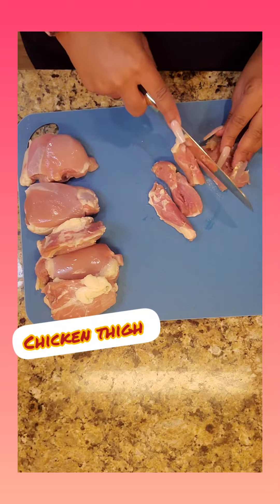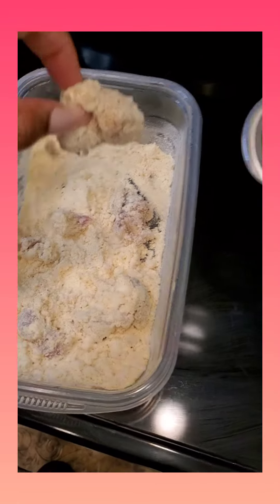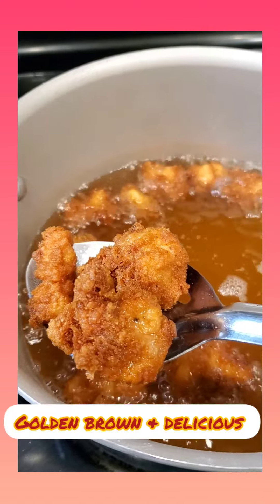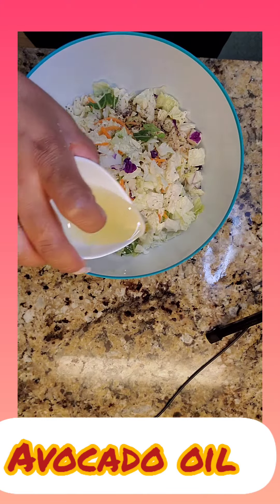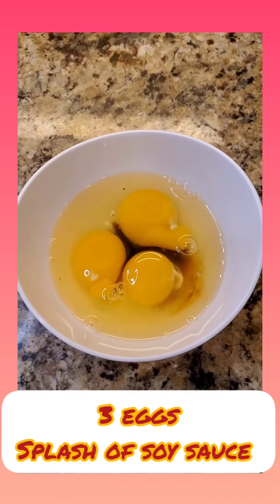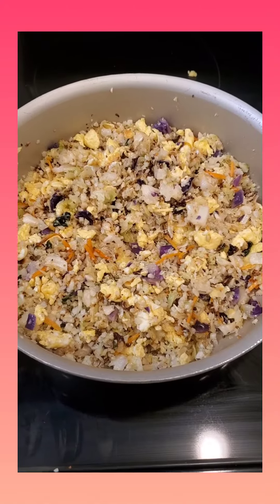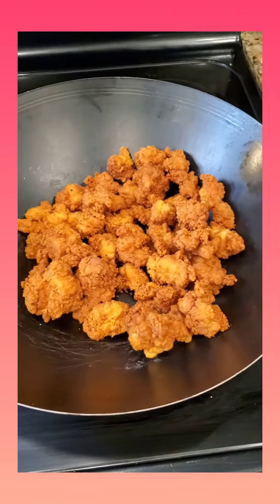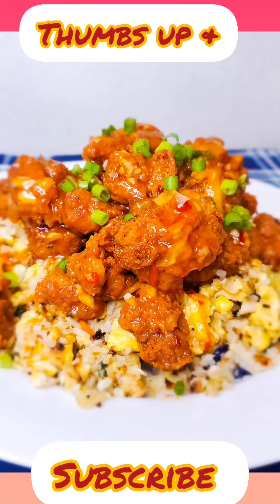Orange Chicken(Keto Edition)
Seriously who doesn't LOVE Chinese food. Its a comfort food for me, but a carby one! so i figured out how to make it comfort, without all the carbs!

hope you and your family enjoys